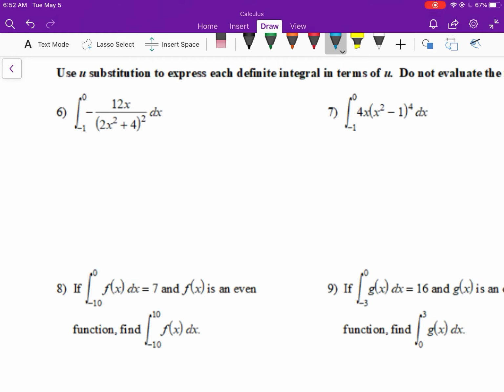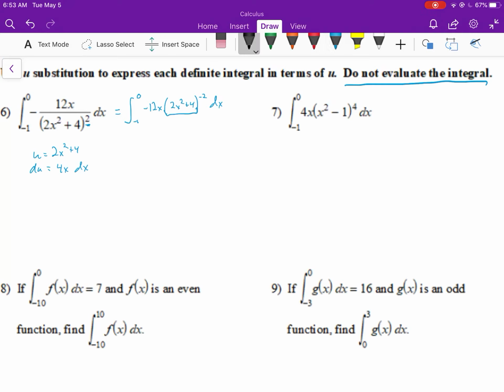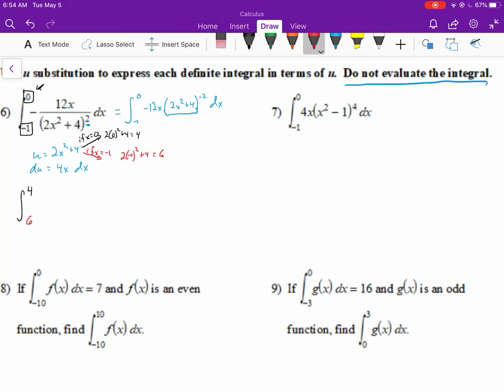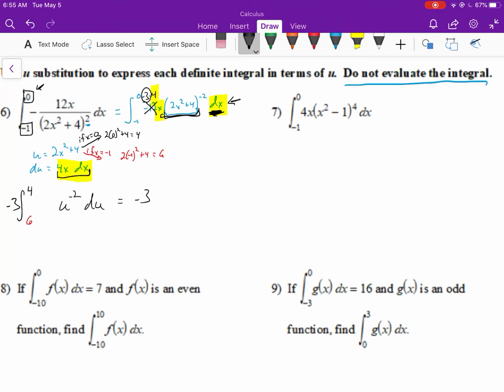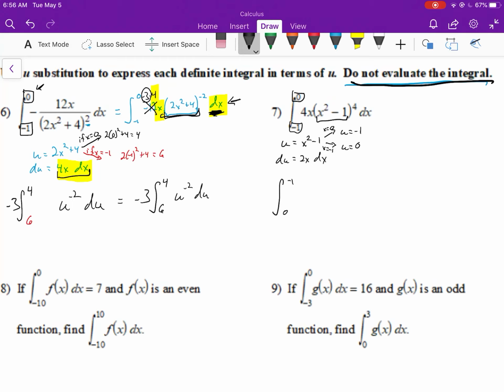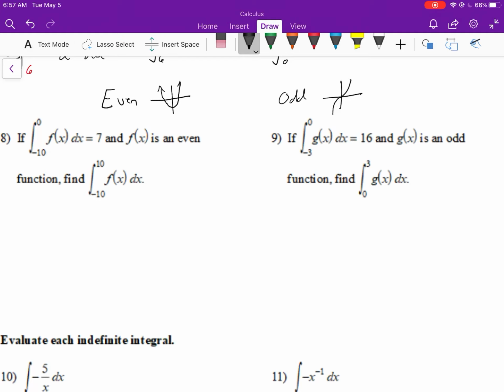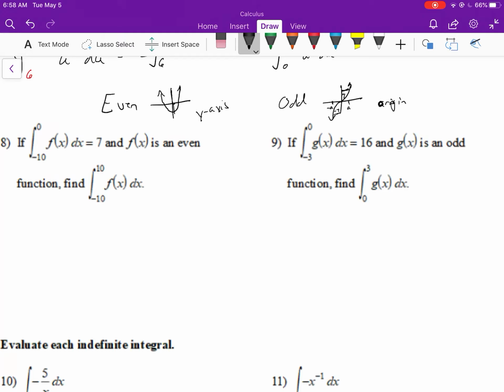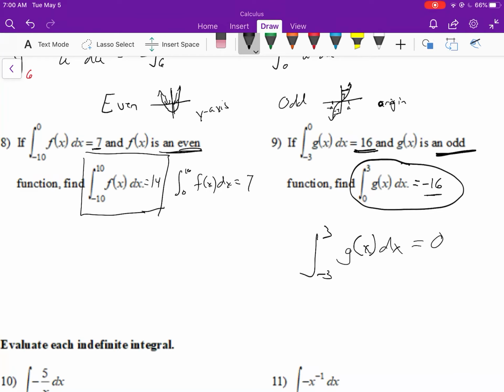Calculus #6-9 Test 13 Review